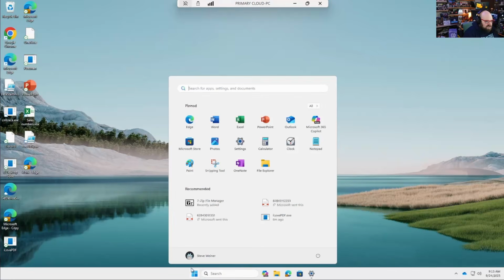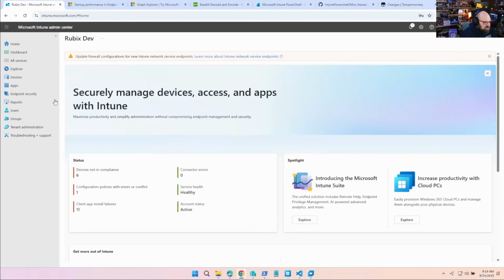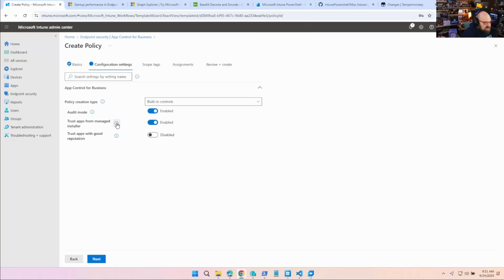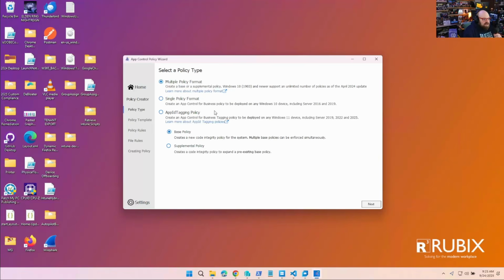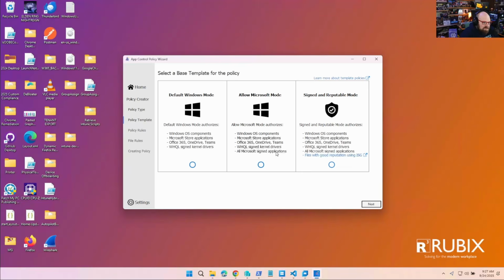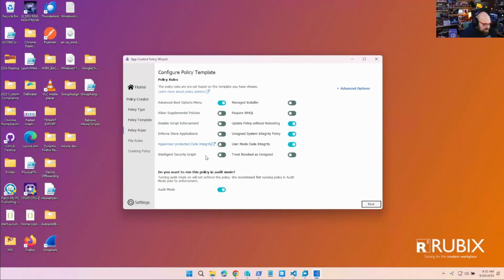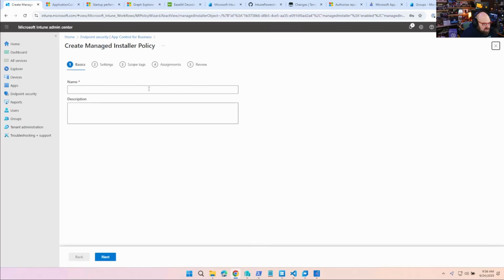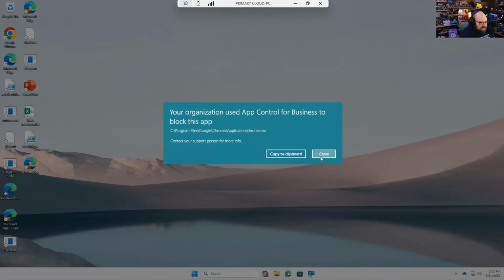Block apps from installing and launching with Intune: Get started with WDAC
I'd like to see some expensive watches for over $100,000. The only problem is, I don't have any watches of value. You can see how it's frustrating.

Speaking of frustrating, do you want to control what applications can and can't be installed or launched on your PC?

Today I'll show you how to achieve that by configuring Windows Defender Application Control, a.a (WDAC).

Chapters
00:00:00 Fancy watches
00:01:09 Nightmare scenario...
00:01:55 What is the answer?
00:02:56 Getting started with WDAC
00:04:56 The ISG
00:05:58 Creating the XML policy
00:09:02 How the policies 'layer'
00:11:03 Upload and assign the policy
00:11:55 Results on the PC
00:13:30 What's stopping you from implementing this?